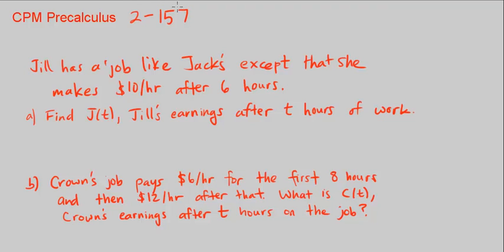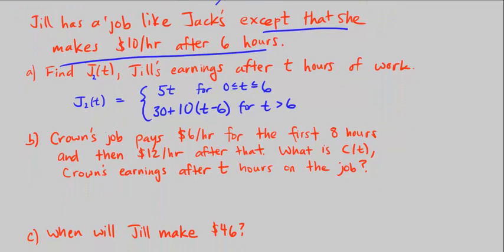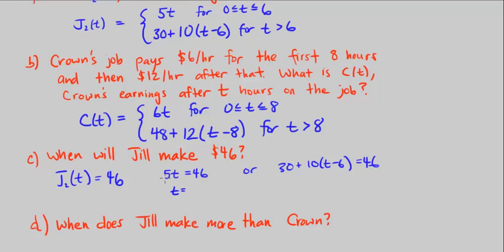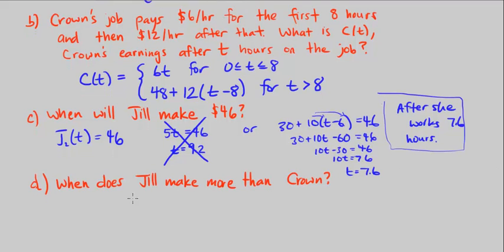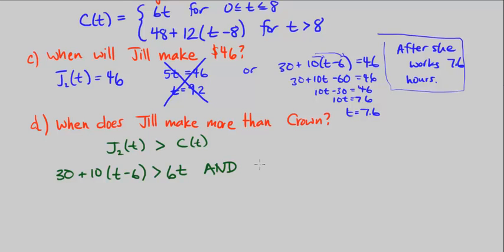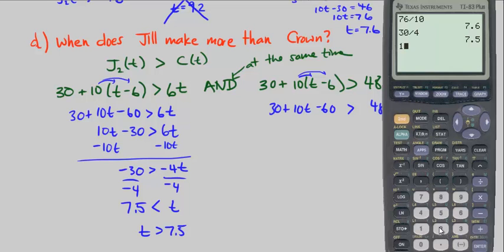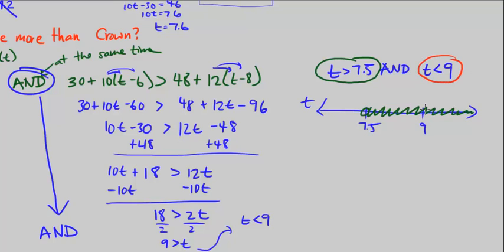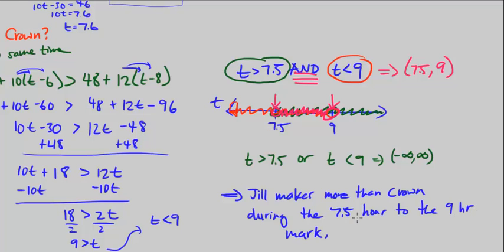CPM Precalculus 2-157 - Piecewise defined functions with Jill and Crown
Piecewise defined functions with Jill and Crown